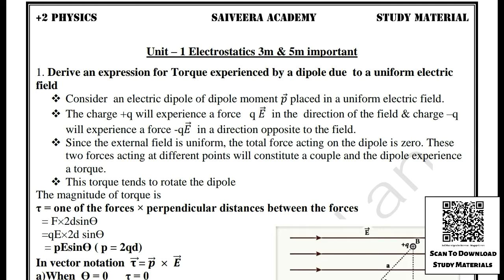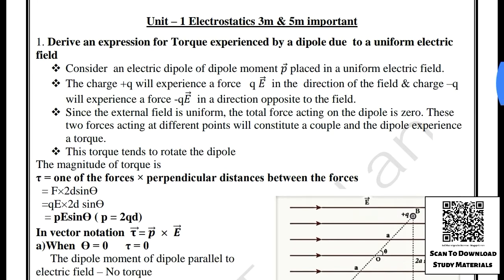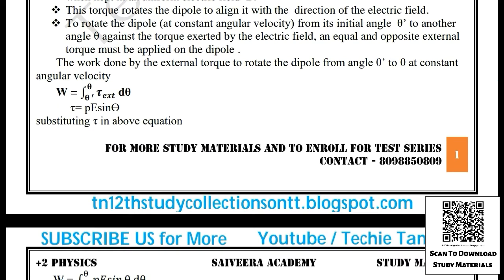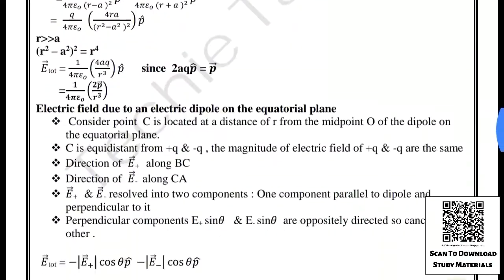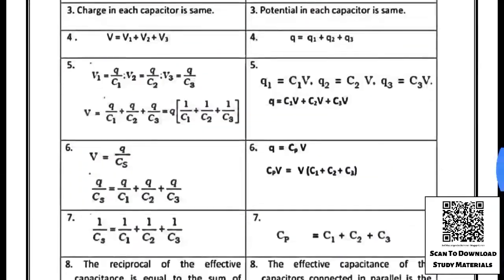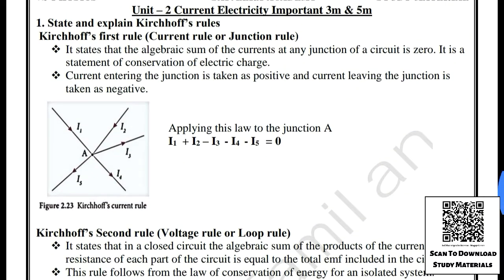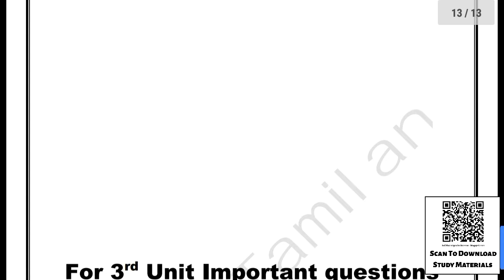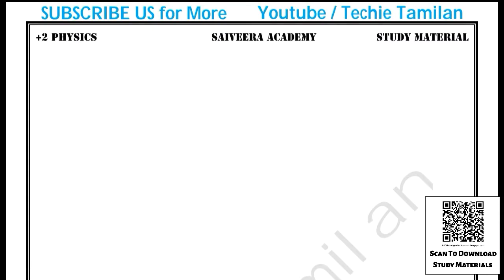12th Physics Chapter 1 & 2 Important 2,3,5Marks With Answers (English Medium)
Click This Links After 08:30pm Today (29/07/19) To Download

🔐Password : tolio